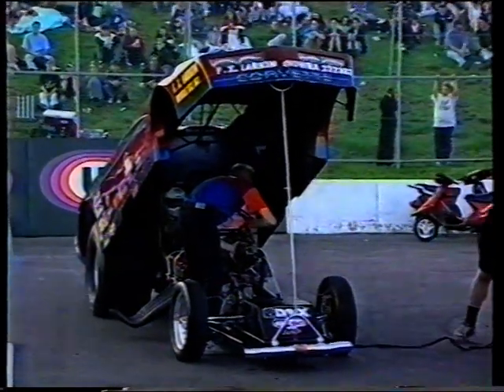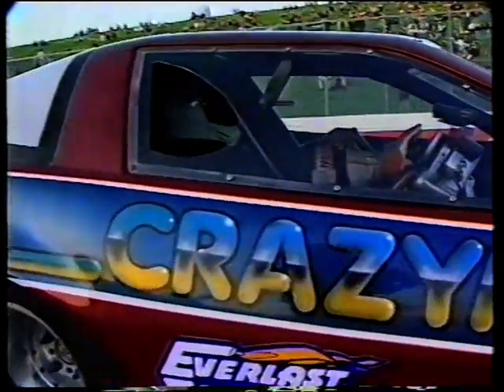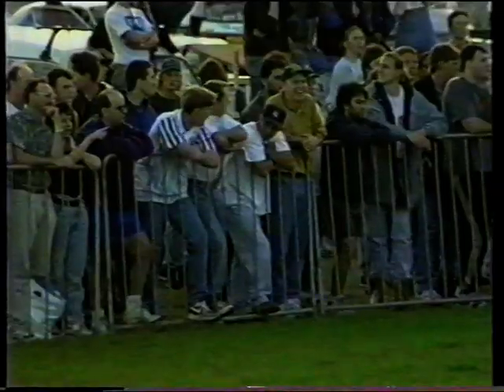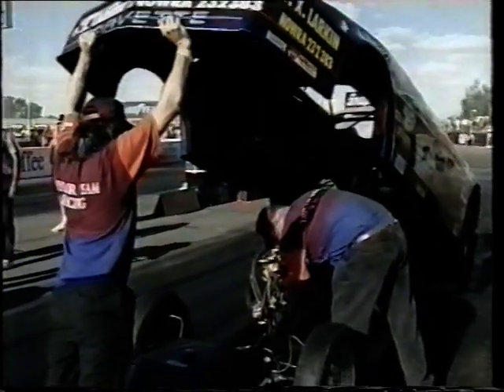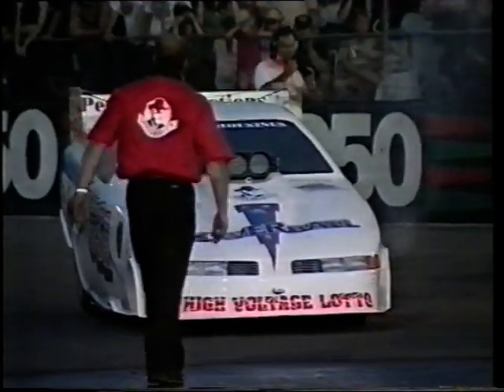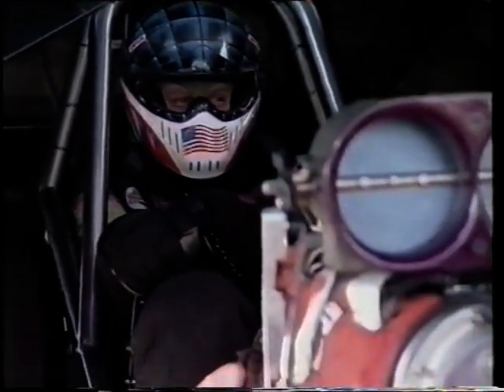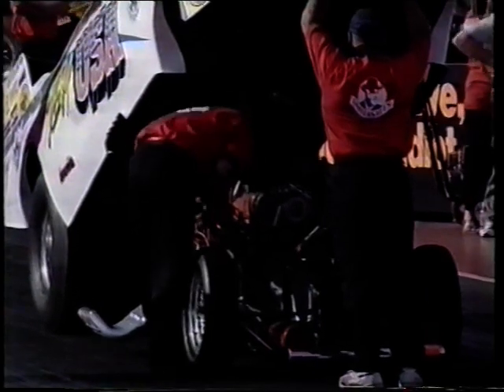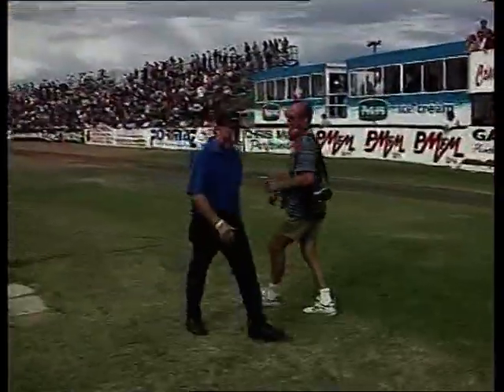John Crazyman Taylor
Drag race